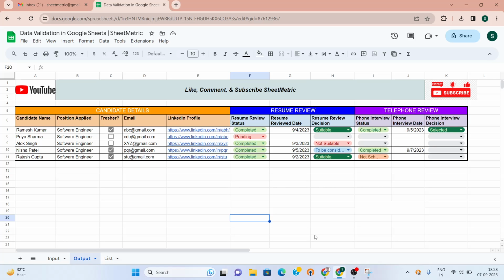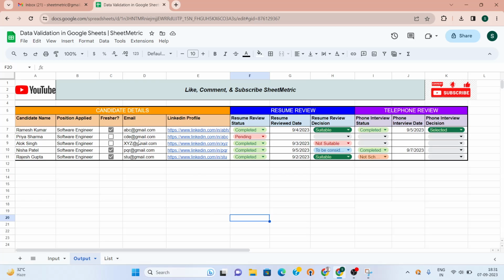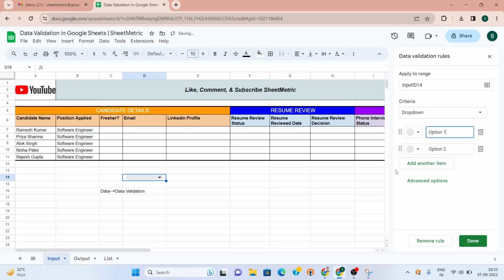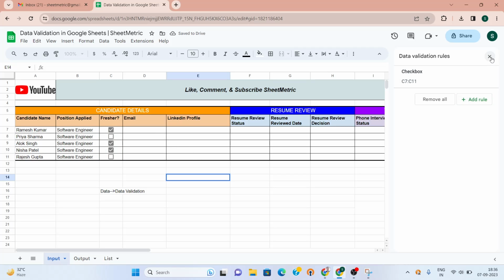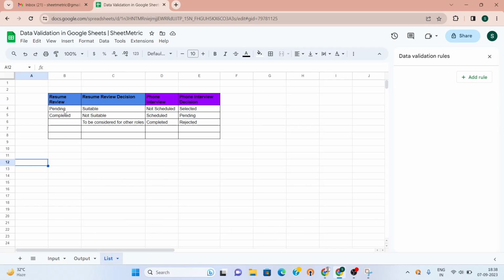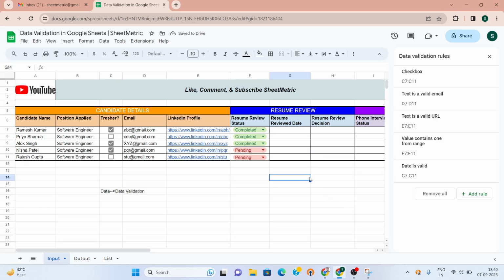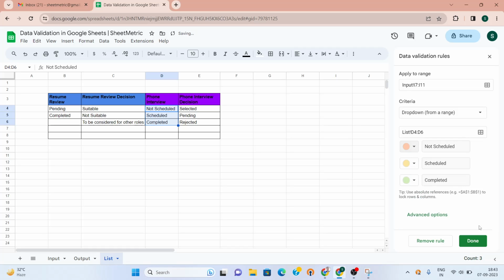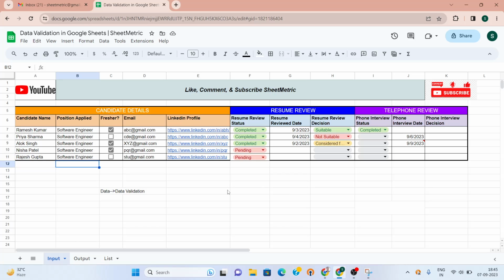How to use Dropdown in Google Sheet? Data Validation 2024 Tutorial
How to put drop-down in google sheets?
How to create a dropdown list in google sheet?
How to apply data validation in google sheet?
Dropdown list tutorial in google sheet!
Tutorial for drop-down in google sheet.

Unlock the full potential of Google Sheets with our comprehensive tutorial on Data Validation. Learn how to set rules, create dropdown lists, and ensure data accuracy in your spreadsheets. Whether you're a beginner or an experienced user, this step-by-step guide has something for everyone.